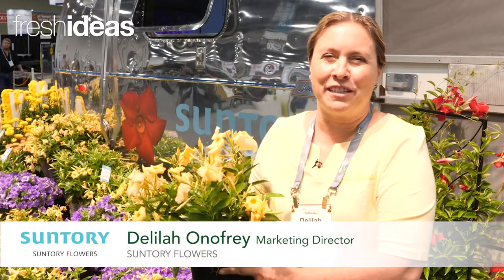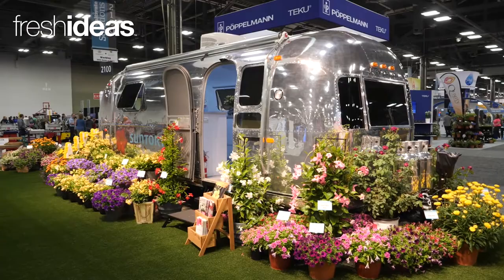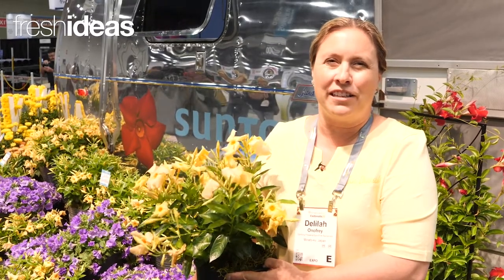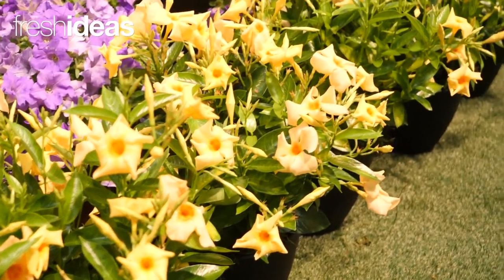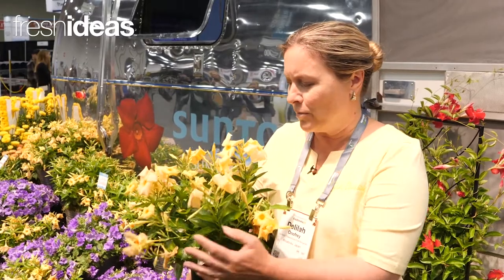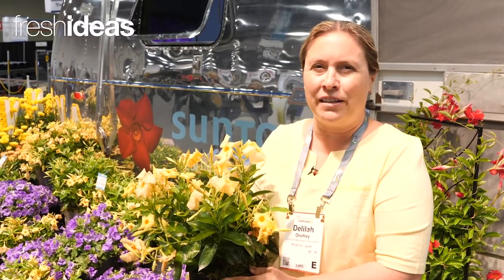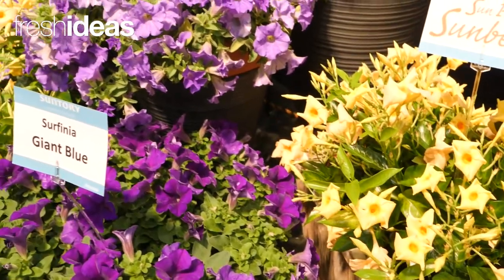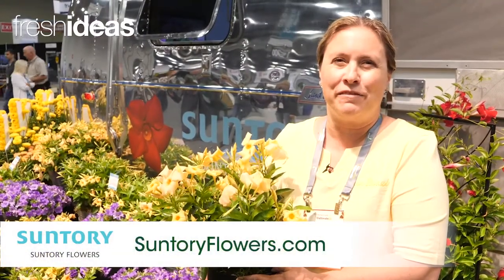Grower-friendly Sun Parasol Sunbeam Offers Brand-New Yellow Color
The next generation of mandevillas is here! Suntory’s Sun Parasol Sunbeam, a new addition to the Original group, is a breakthrough color with buttery yellow flowers that bloom profusely on a bushy, well-branched plant. Only one cutting is required for a 6” pot, and Sunbeam finishes a few weeks earlier than other mandevillas.